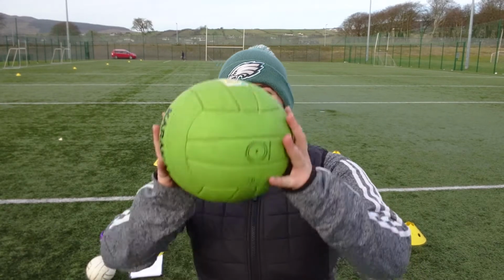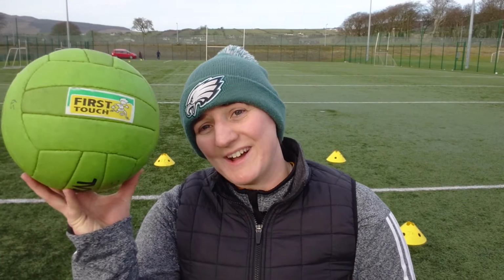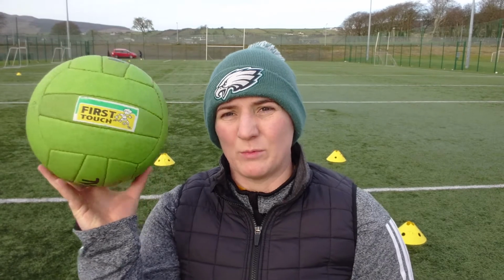"PE with Sarah" 4th - 6th Class Week 3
Video for PE with Sarah for 4th - 6th Class pupils of St Stephens NS, Lismullen NS and Walterstown GFC.